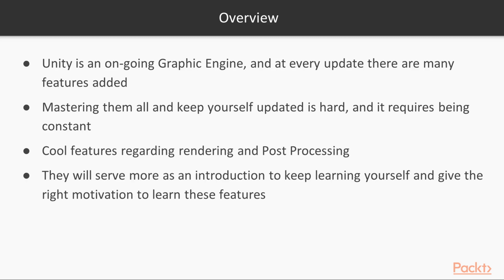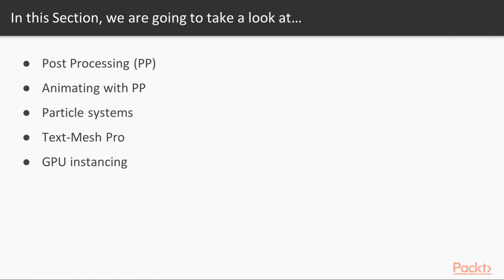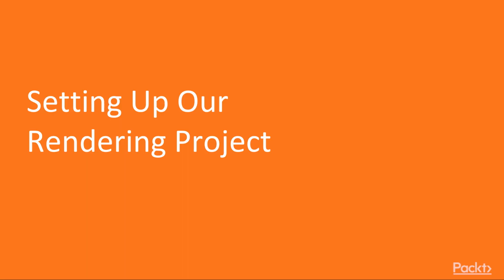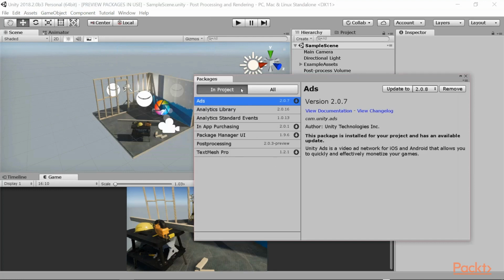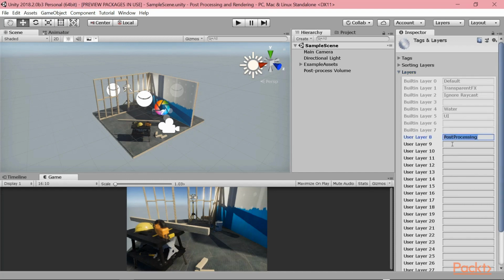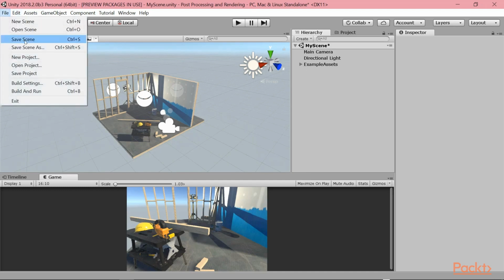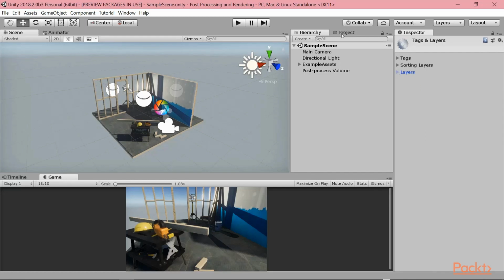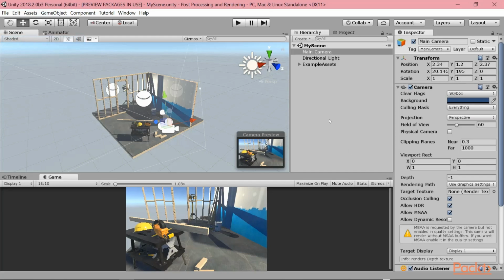Practical Unity Game Development: Setting Up Our Rendering Project|packtpub.com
This video tutorial has been taken from Practical Unity Game Development. You can learn more and buy the full video course